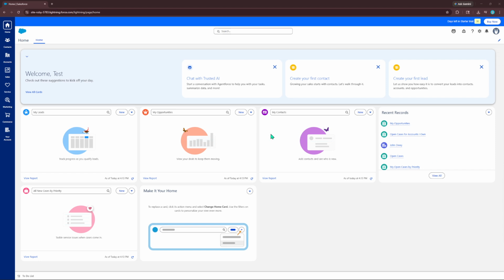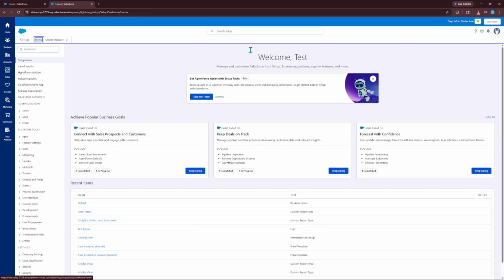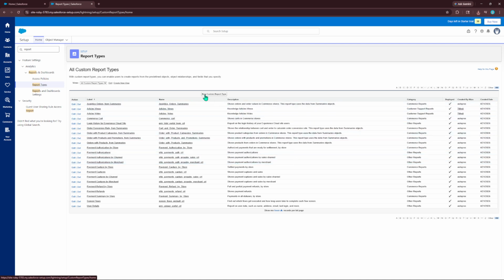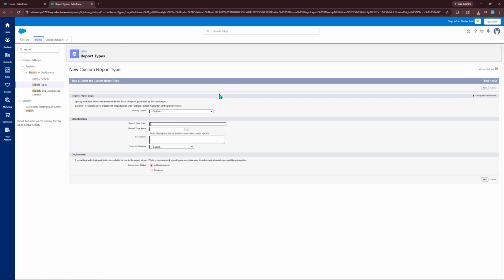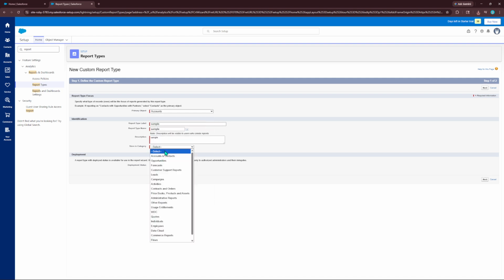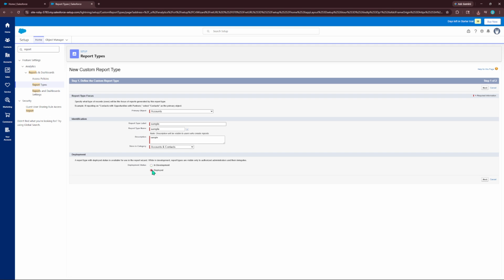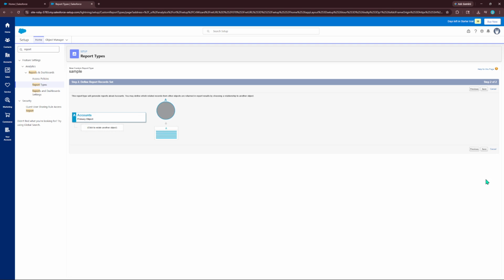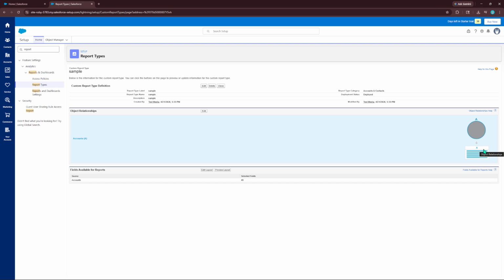How to Build Reports on Salesforce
In this video, I’ll show you how to build reports on Salesforce.

The method is very simple and clearly described in the video. By following all the steps, you’ll easily learn how to create, customize, and build reports in Salesforce.